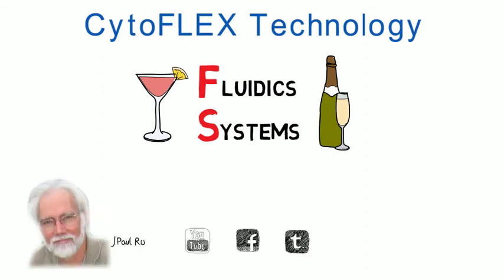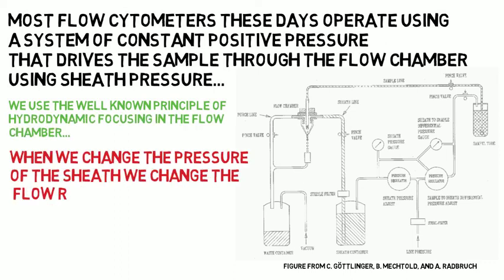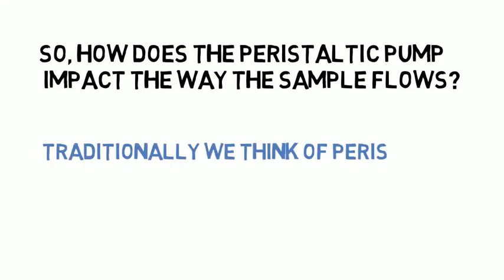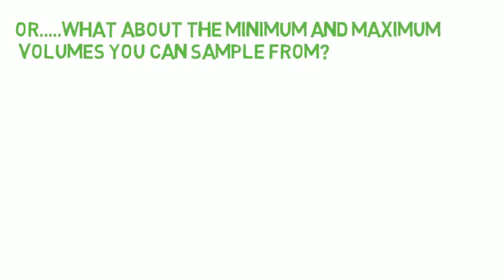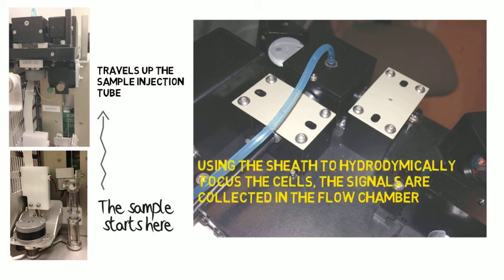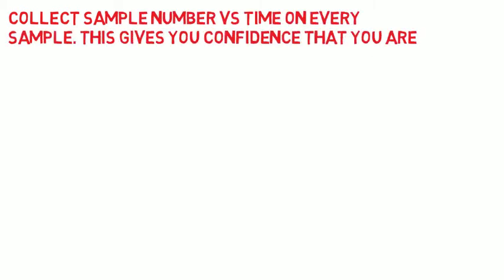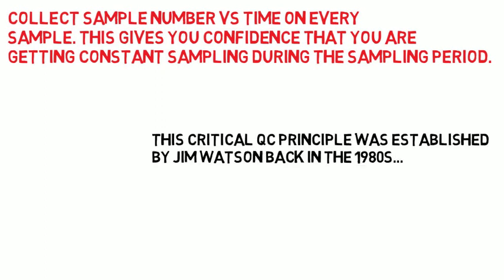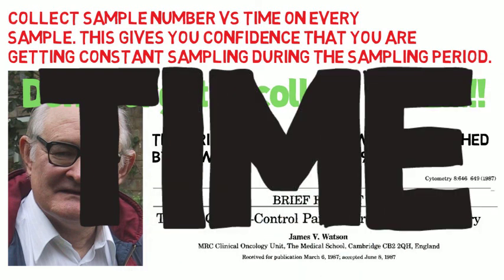Fluidics systems 1124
Beckman Coulter Cytorials - Fluidic Systems